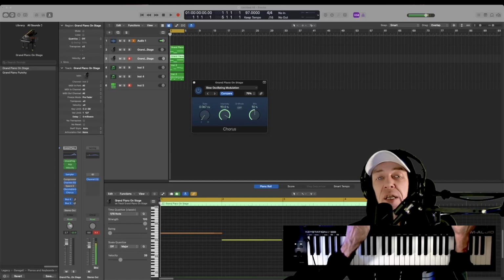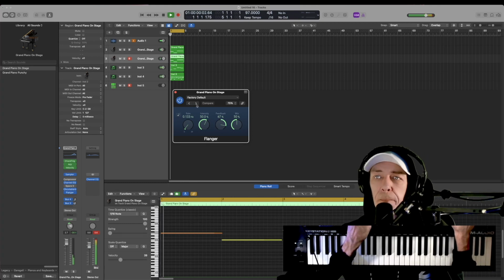How To Use The FLANGER Tool In Logic Pro X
0:00 - Tutorial On How To Use The FLANGER Tool In Logic Pro X:

Step 1: Select a track layer.

Step 2: Go To EFFECTS / MODULATION / FLANGER

Salute!
~NORBZ